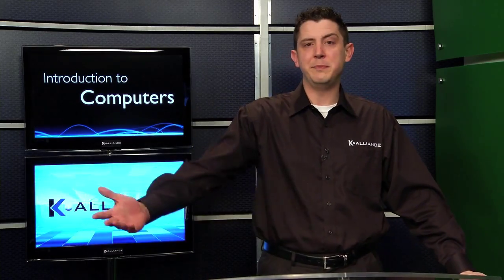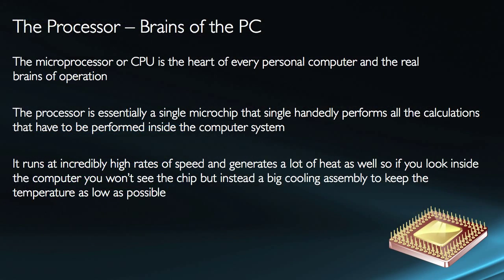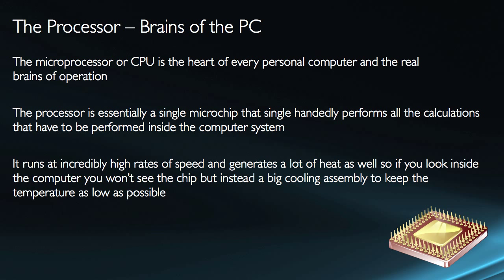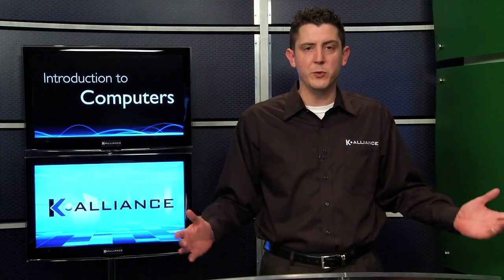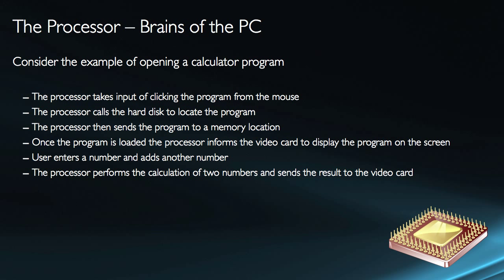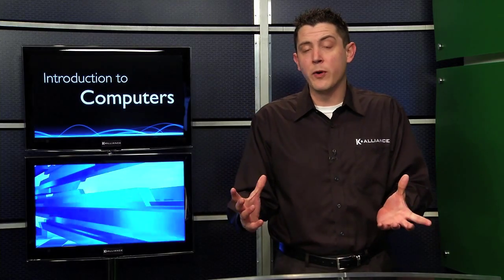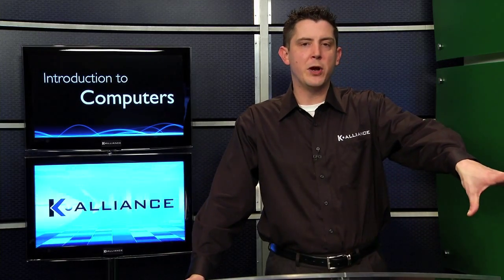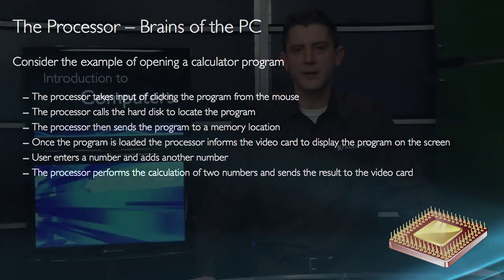Introduction to Personal Computers Tutorial: The Processor -- The Brains of the PC | K Alliance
Learn about The CPU Processor -- The Brains of the PC with this Computer Basics training video. Contact K Alliance for more info. - 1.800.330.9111